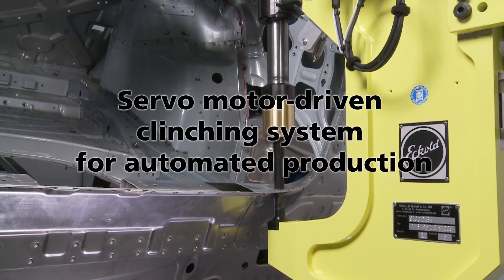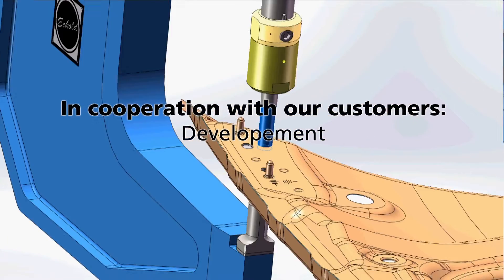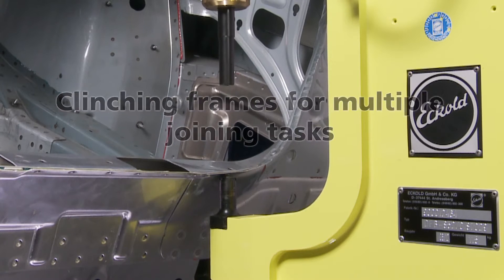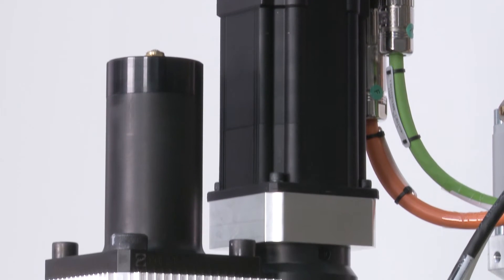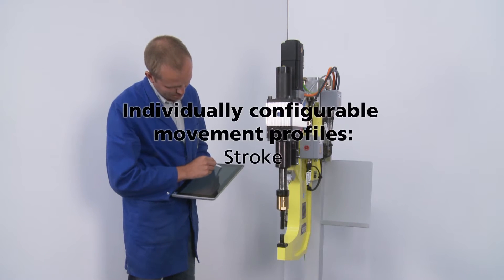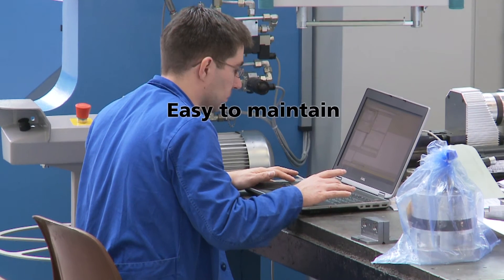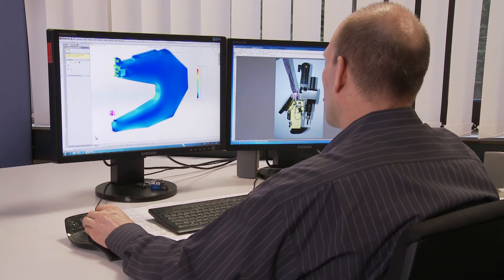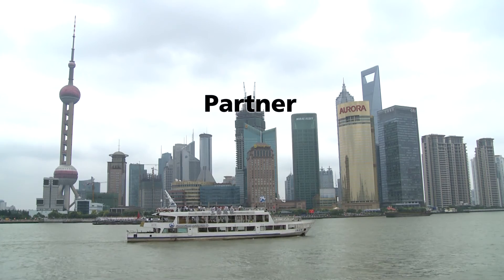Eckold servo motor driven clinching system GB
- Servo motor-driven clinching system for automated production.